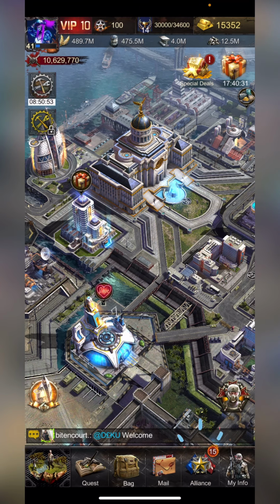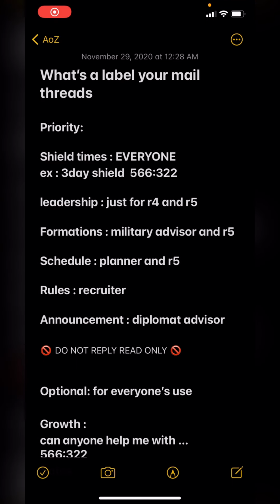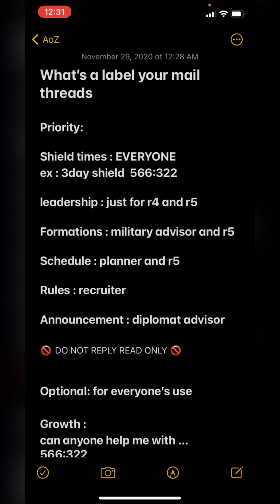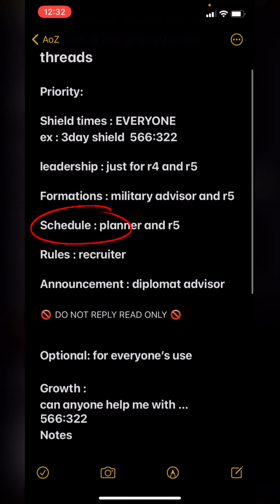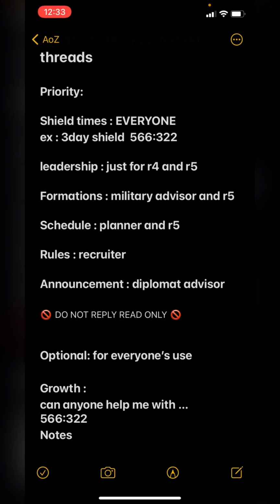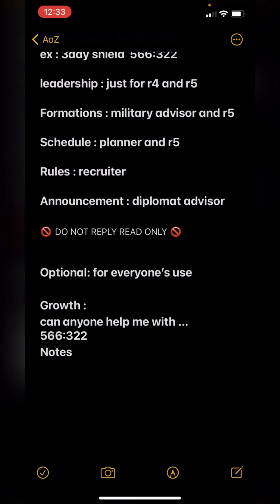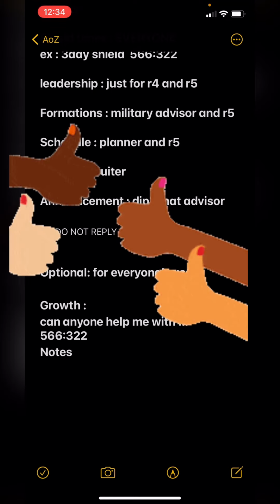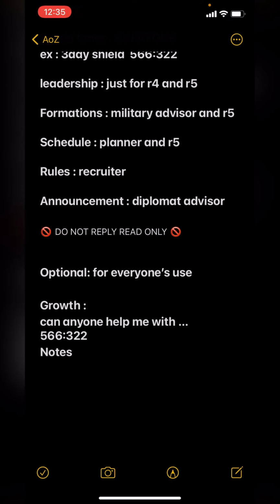Age of Z Origins How to make proper mail threads